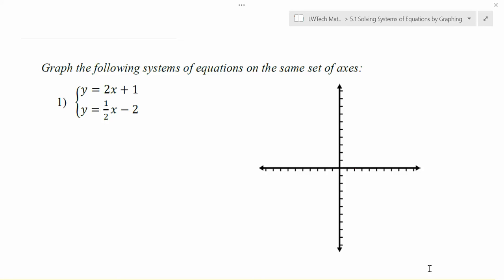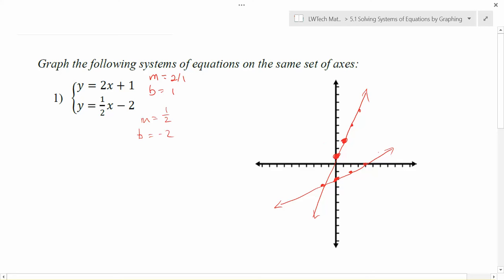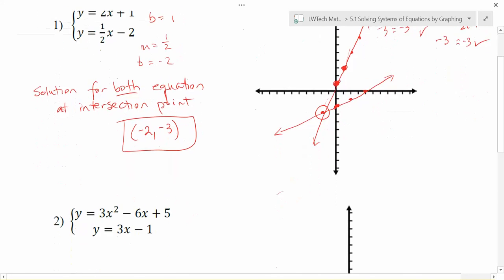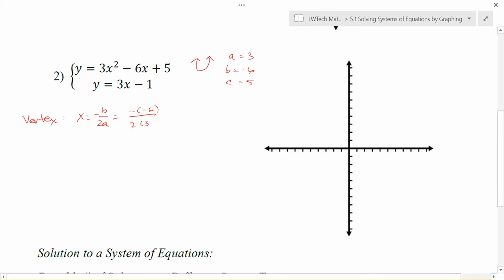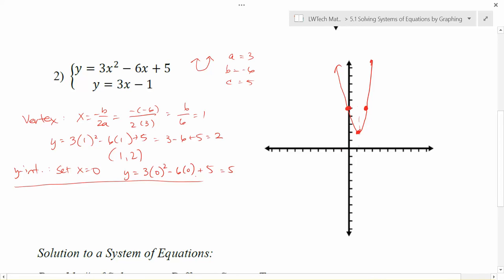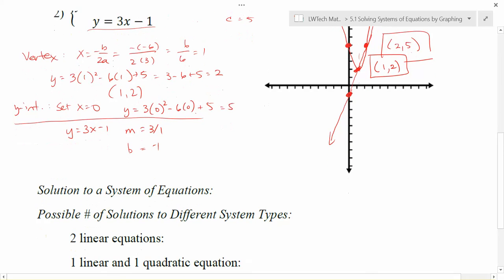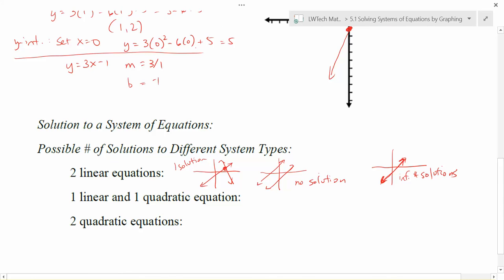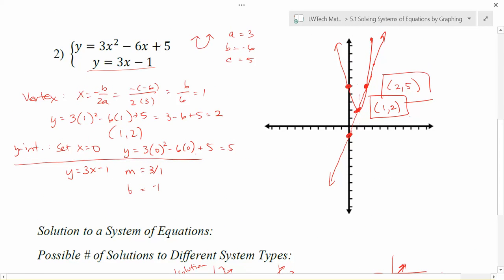5.1.1 - Solving Systems of Equations by Graphing by Hand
LWTech 99x - Topic 5.1: Solving Systems of Equations by Graphing.  Video 1 - Solving Systems of Equations by Graphing by Hand